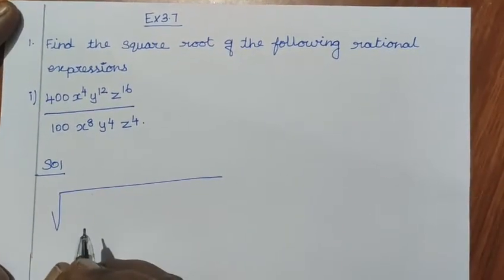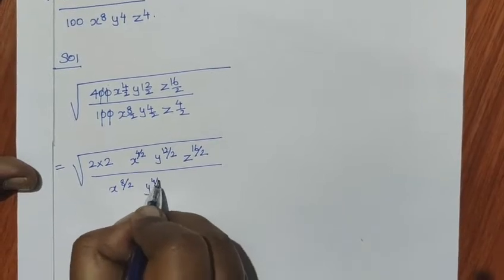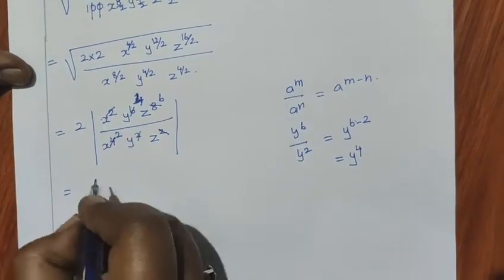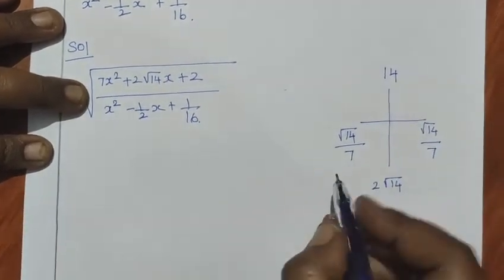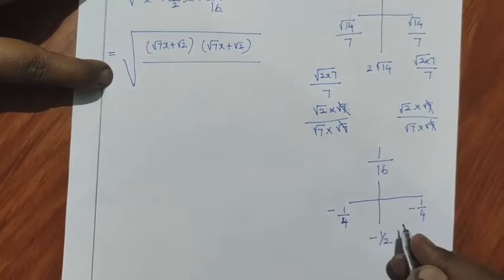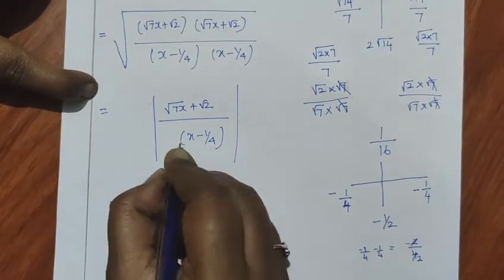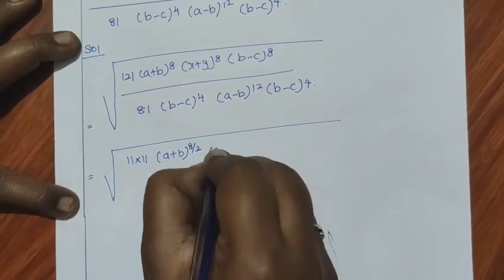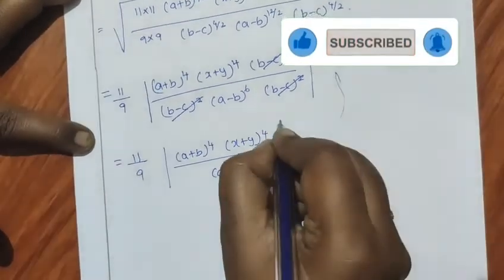Class 10 | SSLC Unit - 3 | Algebra | Exercise 3.7(1) | Thenu Maths | TM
Class 10 SSLC Unit - 3 Algebra 3.5 Square Root of Polynomials Exercise  3.7(1)
3.5 Square Root of Polynomials
3.5.1 Find the Square Root by Factorization Method
3.5.2 Finding the Square Root of a Polynomial by Division Method